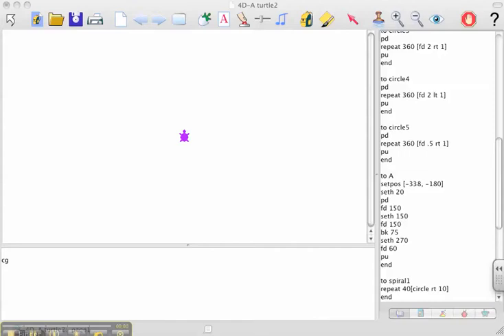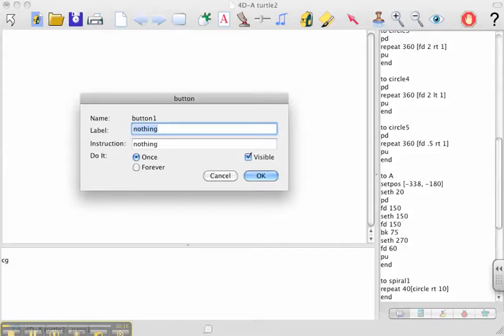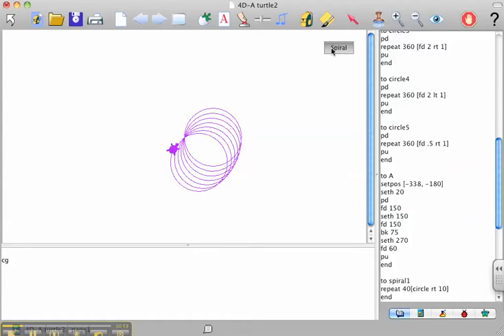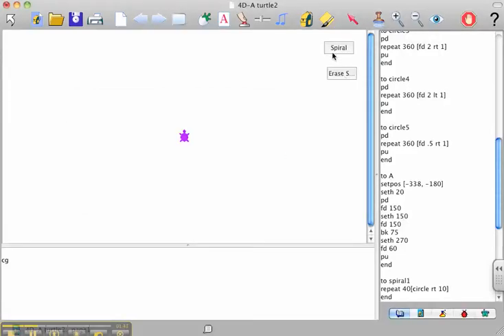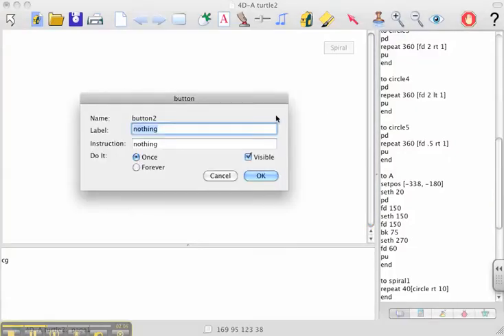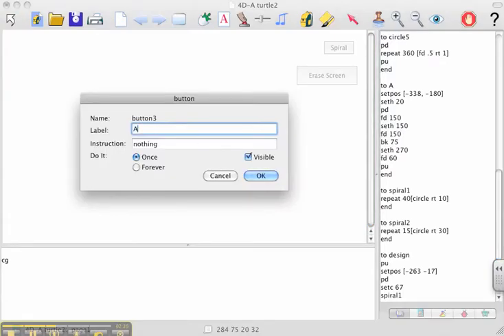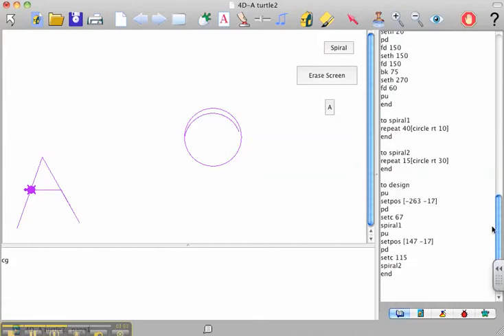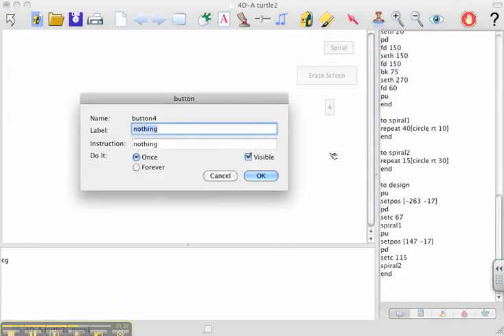Microworlds - make a button